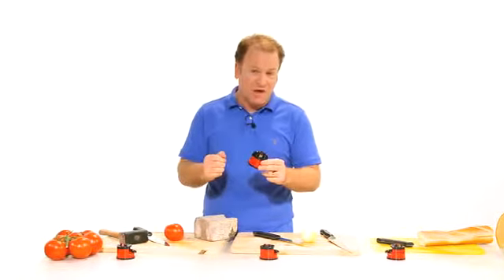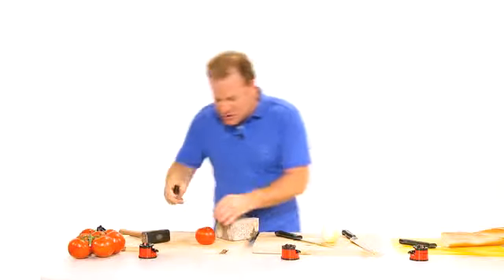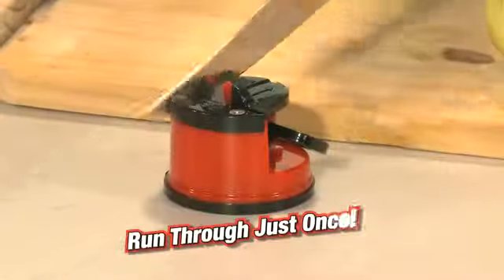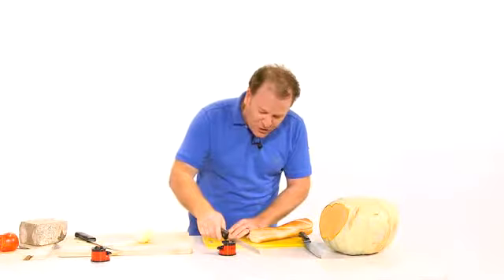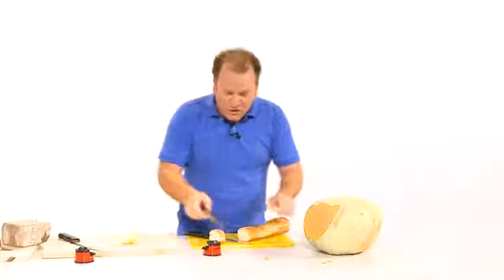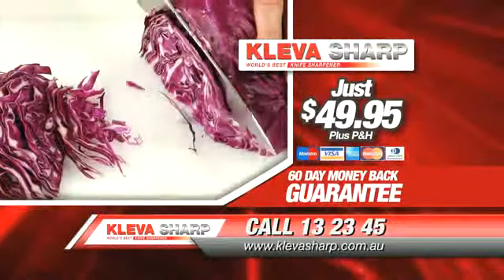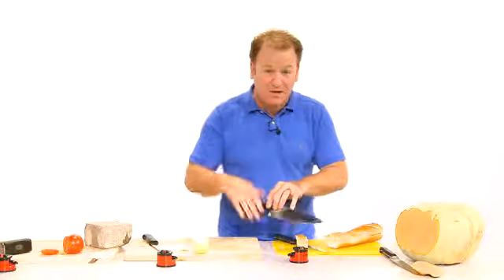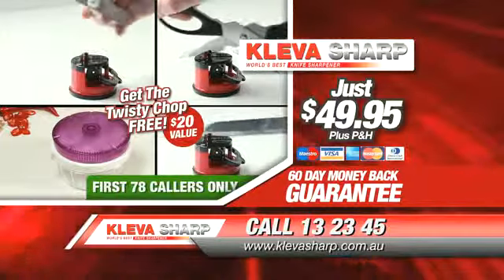KLEVASHARP KNIVE SHARPENER